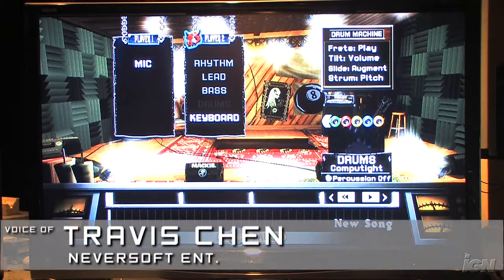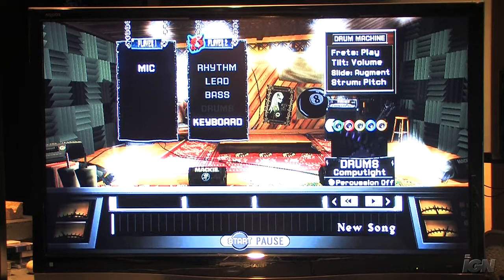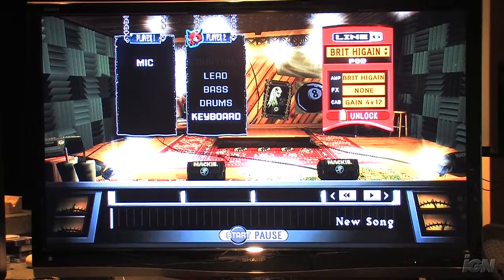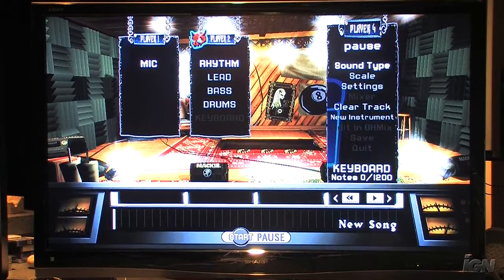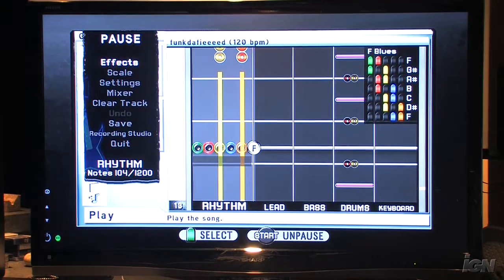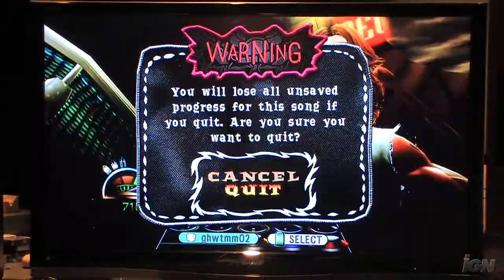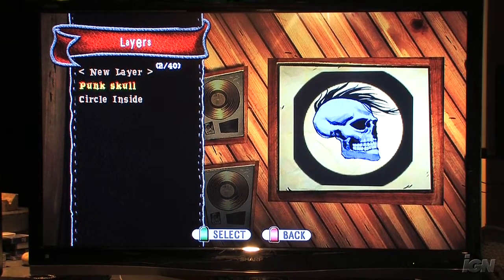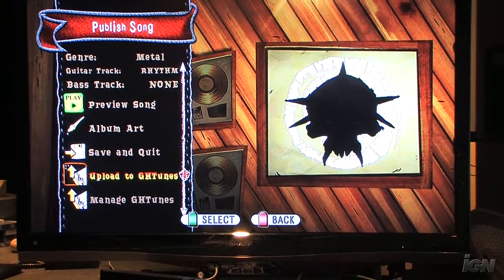Guitar Hero World Tour (Complete Band Game) Xbox 360